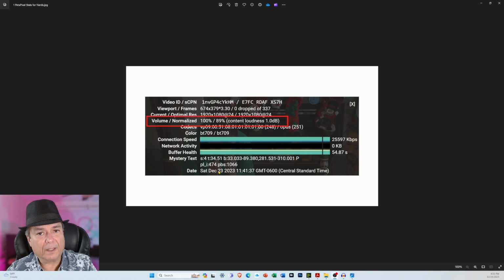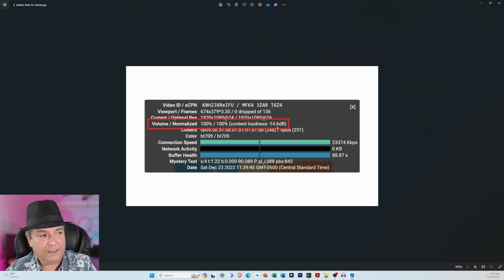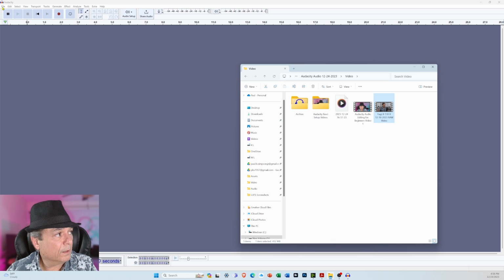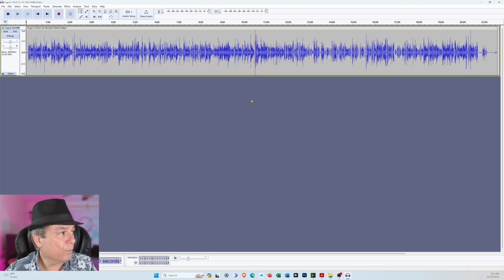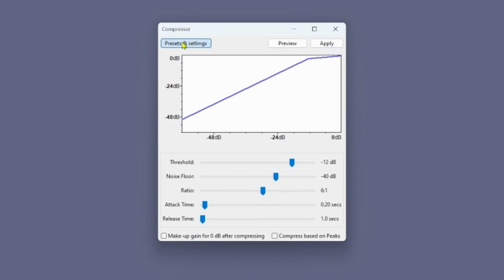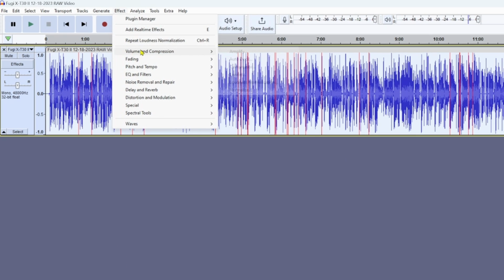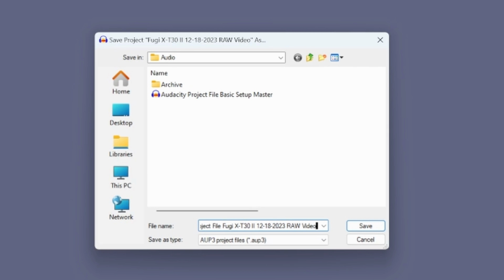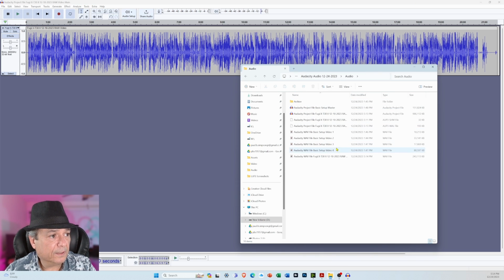CORRECT Audio Level for Proper Loudness for YOUTUBE – Free PDF Download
Use Audacity to improve your YouTube video's audio level, so it's at the correct loudness level for internet platforms such as YouTube. A link for the free PDF for this video is below. No email or other personal information is required to download the PDF.

The best mastering level for streaming is an integrated -14 LUFS, as it best fits the loudness normalization settings of the majority of streaming services. Although other measurements like the true peak value and other metrics need to be considered, -14 LUFS is the best mastering level when considering loudness.

Link to the video for configuring the basic setup for using Audacity.  Paste the link below in the YouTube search field

Chapters
00:00 Introduction to Audacity.
01:50 Loudness Levels Explained.
07:08 Importing the audio from a video.
12:45 Removing pops and clicks.
13:45 Using the Compressor.
15:45 Using Loudness Normalization.
17:00 Using the Limiter.
17:36 Saving a Project File.
20:20 Exporting an audio file.
22:35 Conclusion.

Audacity is a free, open-source, cross-platform audio editing software application. It is widely used for recording, editing, and manipulating audio files. Audacity is available for Windows, macOS, Linux, and other operating systems, making it a versatile choice for a wide range of users, including musicians, podcasters, audio engineers, and hobbyists.

Key features and functionalities of Audacity include:
Audio Recording: Audacity allows users to record audio from various sources, including microphones, line-in inputs, and computer playback.

Multi-Track Editing: Users can work with multiple audio tracks simultaneously, making it suitable for tasks like mixing, editing, and arranging music and podcast episodes.

Editing Tools: Audacity offers a variety of audio editing tools, including cut, copy, paste, delete, trim, and fade in/out. Users can also apply effects, adjust volume levels, and equalize audio.

Audio Effects: The software comes with a range of built-in audio effects and filters, such as reverb, noise reduction, equalization, and more. Additionally, users can install third-party VST (Virtual Studio Technology) plugins to extend the available effects.

Noise Reduction and Restoration: Audacity includes tools for removing background noise, hiss, clicks, and other unwanted artifacts from audio recordings. This is particularly useful for improving the quality of older or noisy audio recordings.

Crossfade and Envelope Editing: Users can create smooth transitions between audio segments by applying crossfades and manipulating envelope points for volume automation.

Batch Processing: Audacity allows users to apply the same set of effects or edits to multiple audio files simultaneously, streamlining repetitive tasks.

Export and Import: It supports a variety of audio file formats for import and export, including WAV, MP3, AIFF, FLAC, and more.

Multi-Platform Support: Audacity is available for various operating systems, ensuring compatibility with a wide range of computers.